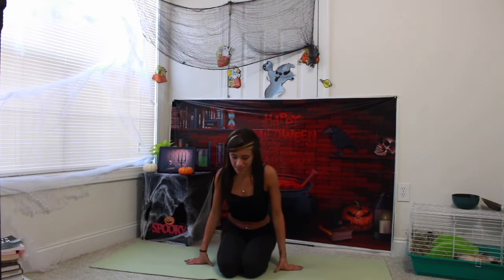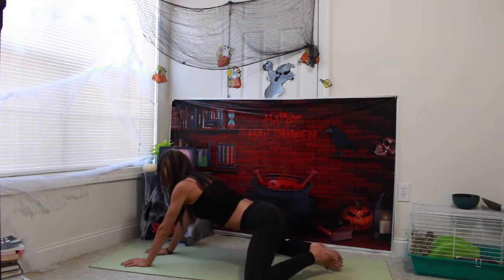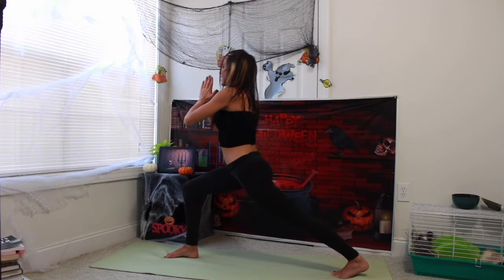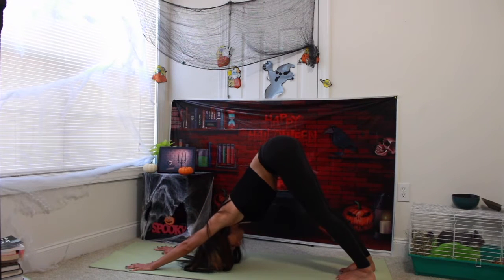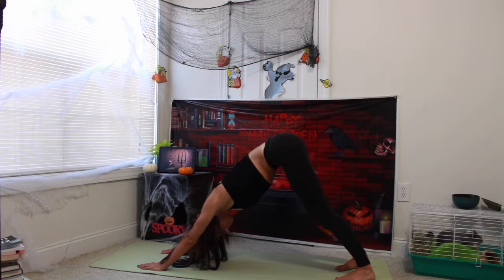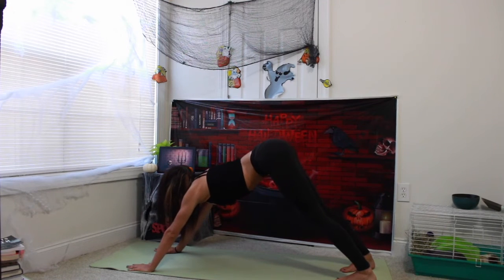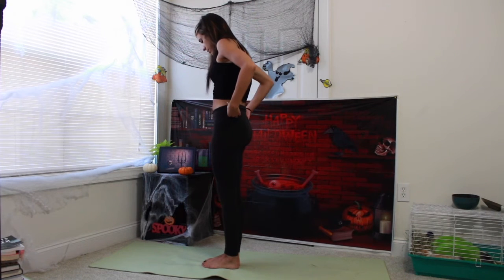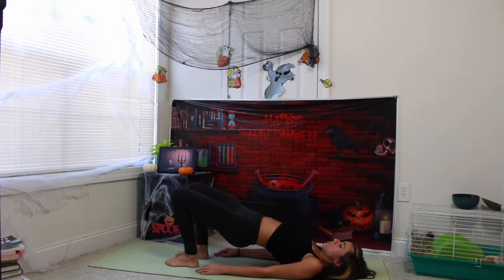Day 14 of 15 Beginner Vinyasa Yoga To Feel Good & Raise Vibration ❤️🕉🙏🏻 26 Min (🎃👻 Background)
EXCLUSIVE Offer For Viewers! - 🎃👻 Halloween Yoga Course Is Up! Grab your course of 13 Days of Halloween Ghost Stories & Yoga (*EXCLUSIVE Offer!) *Warning: IT IS SPOOKY*. 🎃👻

Check out the Spirituality Lifestyle Blog here that we discuss topics ranging from Spiritual growth, holistic lifestyle, and yoga:

NEW I Get Yoga Results With Brittany Facebook Page! 😍🥰 NEVER MISS Another I Get Yoga Results With Brittany News / Update! 😍🥰 EVERYTHING is here on this Facebook page! 😍🥰 LIKE it to JOIN ME on the YOGA ADVENTURE FOR ACTUAL YOGA RESULTS!

Daily Vinyasa Yoga Flow 💖, Create Good Karma, Bring In Positivity, Exhale All Negativity, Focusing On Your Breath, Increasing Inhales & Especially Exhales, Creating Good Habits, Build More Strength, Flexibility, Balance In Your Mind, Body, Soul, Namaste 💖💖

Shop For Amazon's Trending Yoga Products Today!

Want To Buy A Bag, Feed A Family? 💖💖 Shop For The Cutest Bags & Feed A Family Rice!

67 Day Challenge Is Up! 💪🏻💖: (See Playlist 67 Day Challenge) 🕉🕉